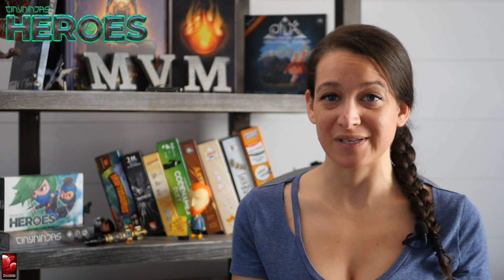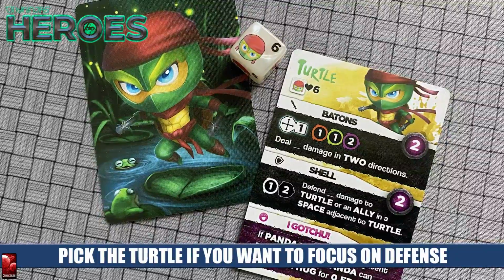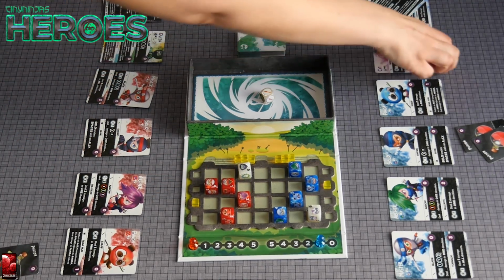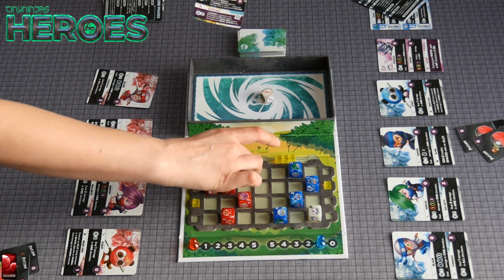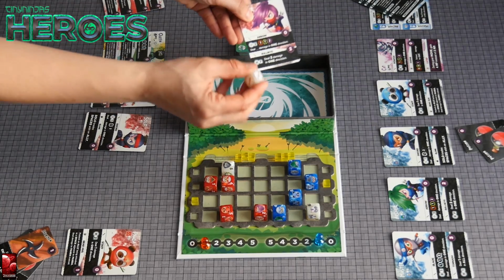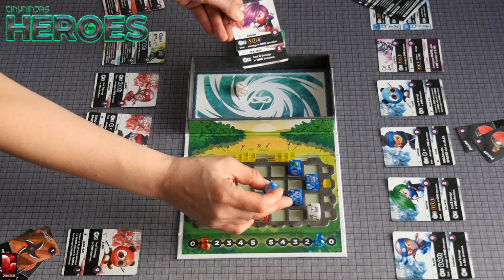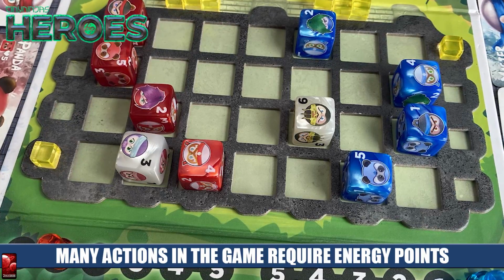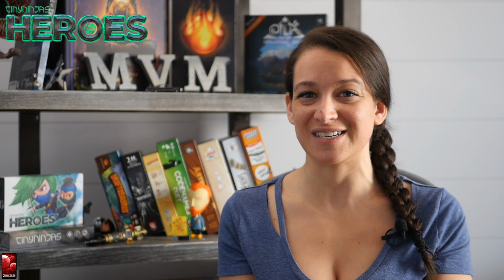Tiny Ninjas: Heroes Preview by Man vs Meeple (2niverse)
1-2 Players
30 Minutes
10+ Years of Age

Hosted by Kira Peavley